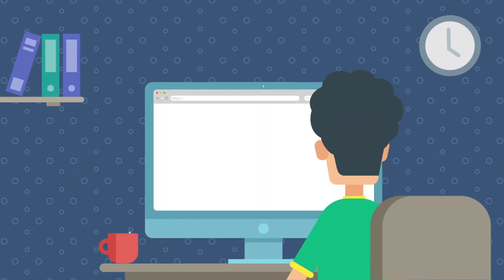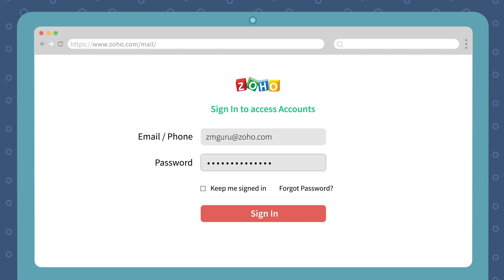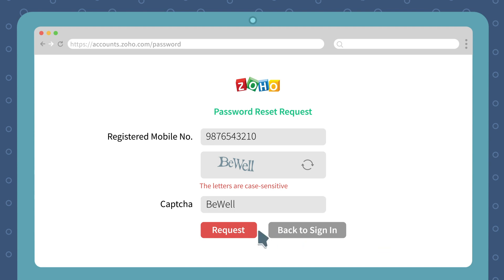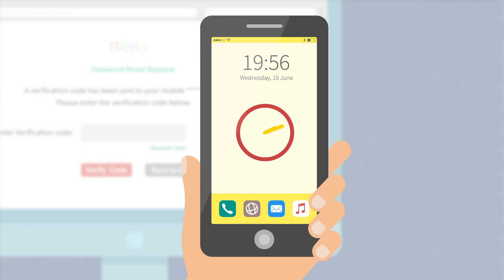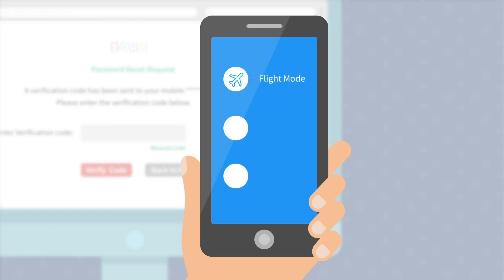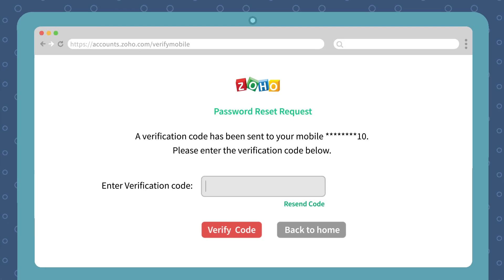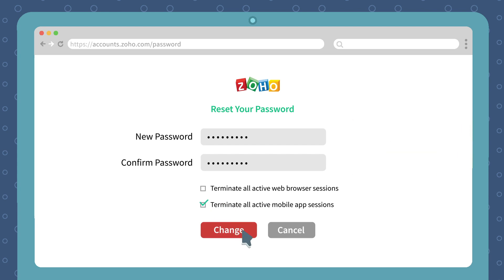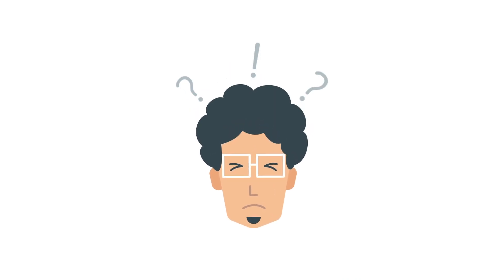How to reset your password in Zoho Mail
Forgot your password? Multiple tries but couldn't find the right one? Take a deep breath, this video will guide you to reset your Zoho Mail account password.